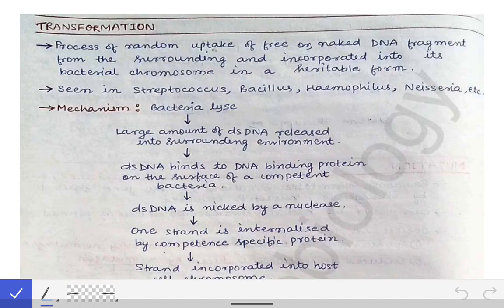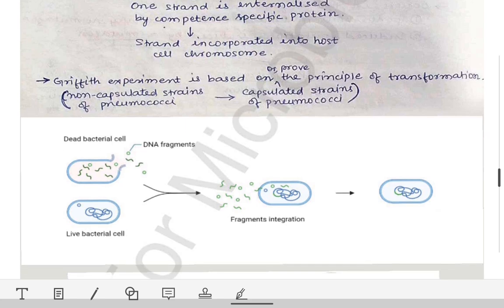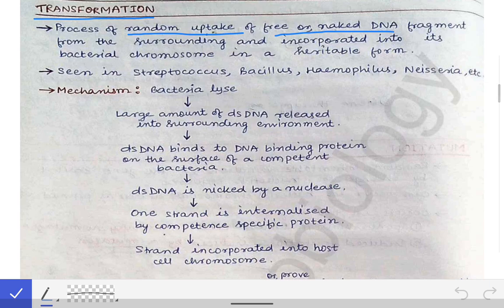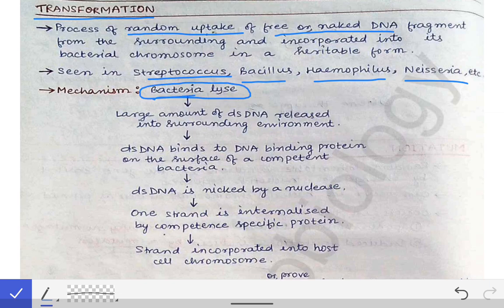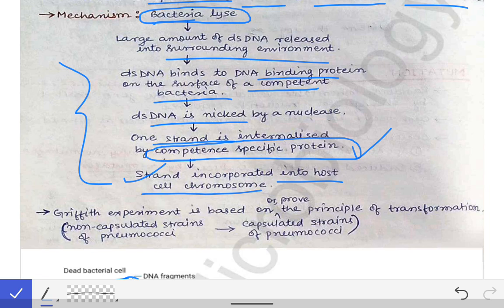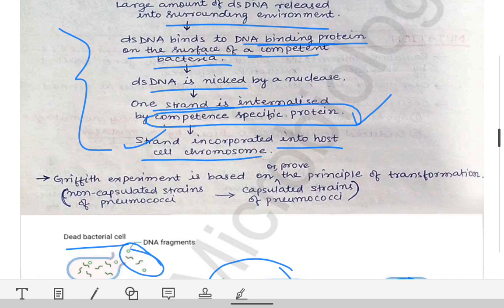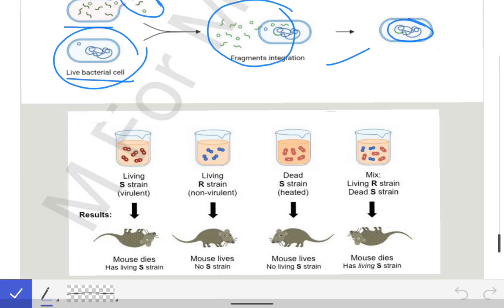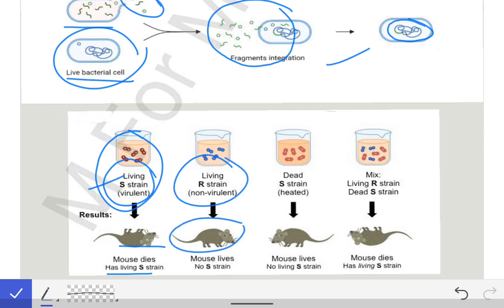Bacterial Genetics -2 | Transformation - Definition, Mechanism, Griffith experiment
This is 2nd part of bacterial genetics in which 👉 Transformation has been described...